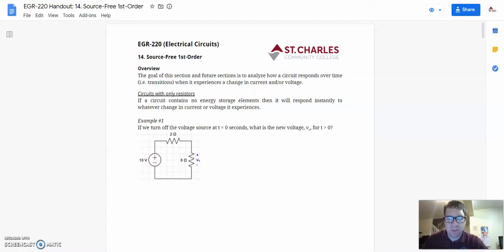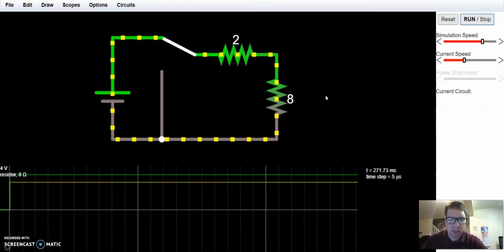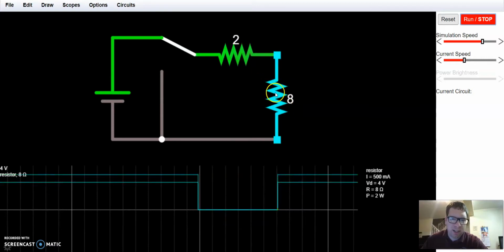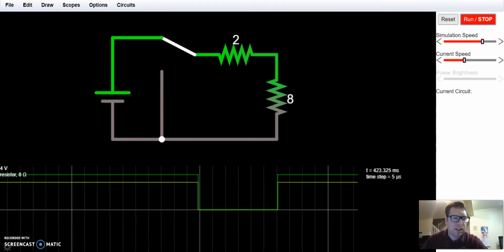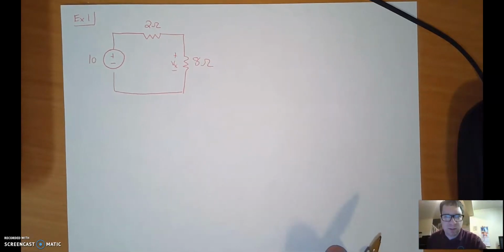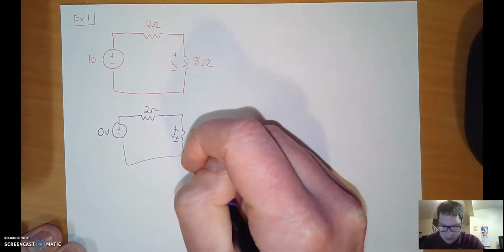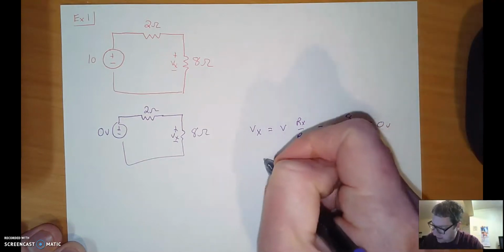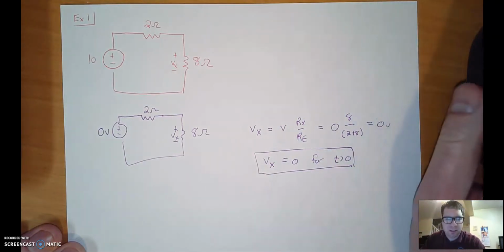EGR-220: Section 14, Example #1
Introduction to transient circuits followed by analysis of how quickly a circuit with only resistors transitions to it's "off" state.